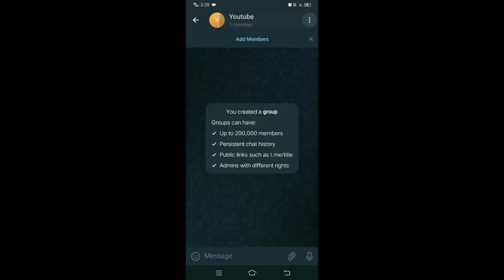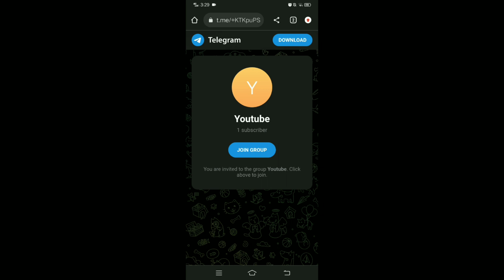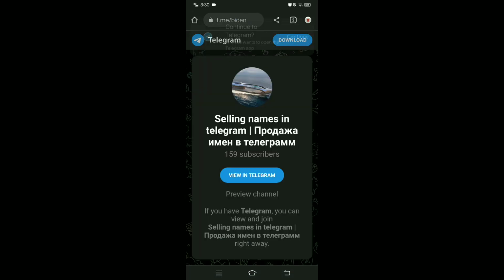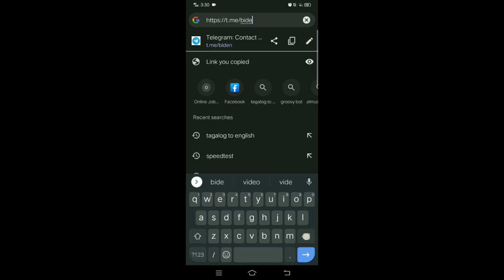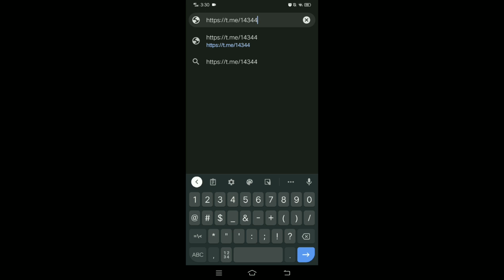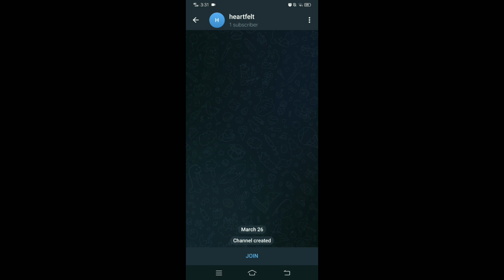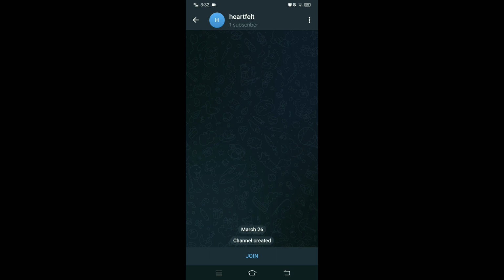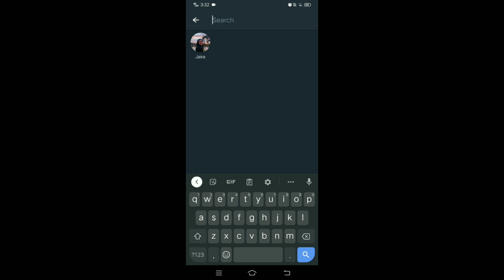Join Private Telegram Channel Without Link (2023)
How To Join Private Telegram Channel Without Link (2023)